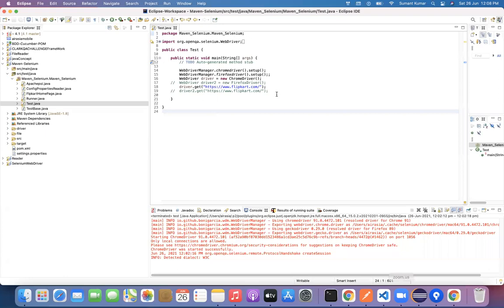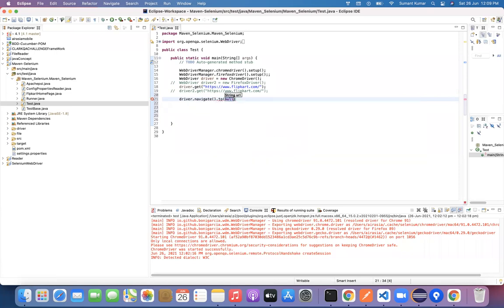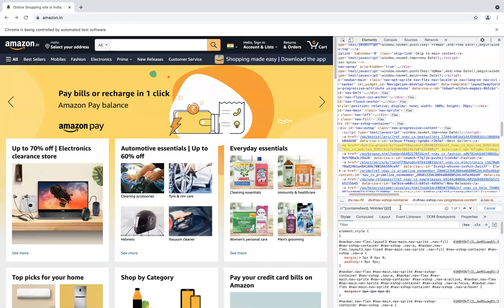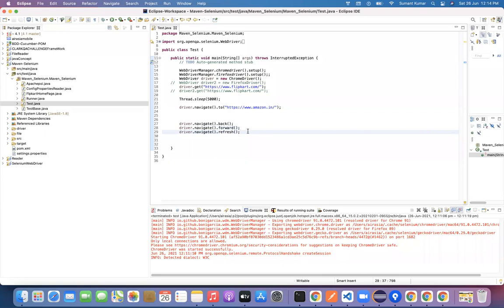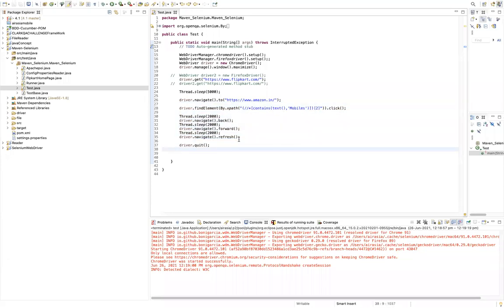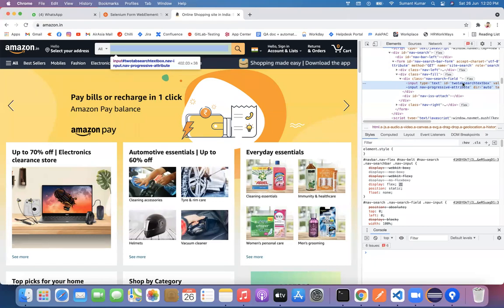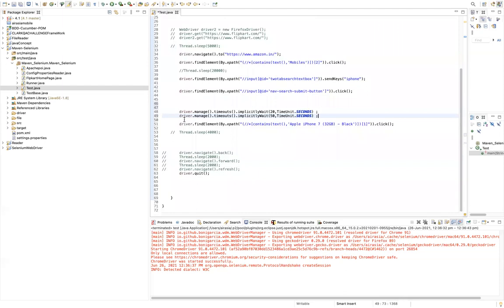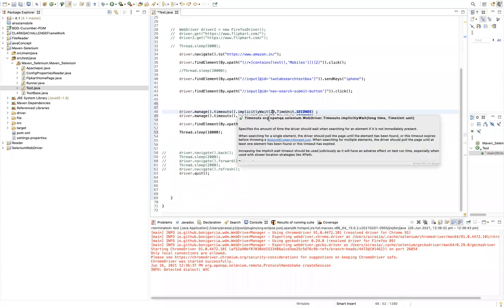Implicit, Explicit, and Fluent wait | Basic selenium command | Selenium scratch to Framework - Day 2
Implicit, Explicit, and Fluent wait
Thread .sleep()
Basic selenium command
 Selenium scratch to Framework - Day 2